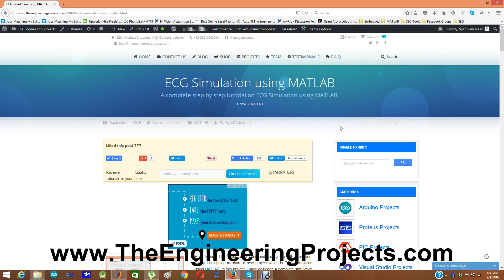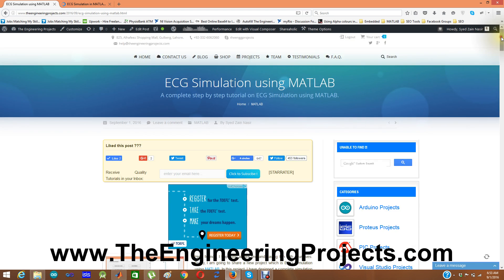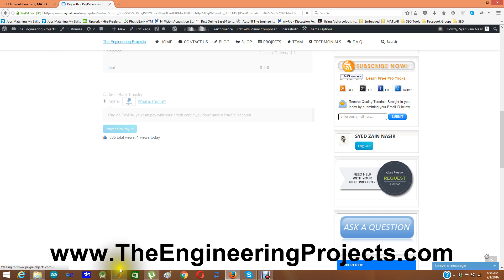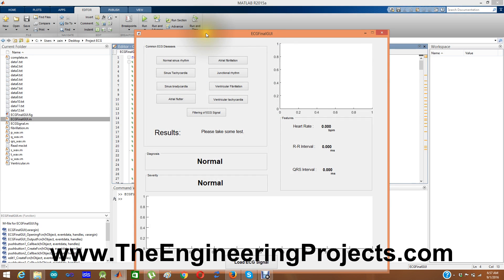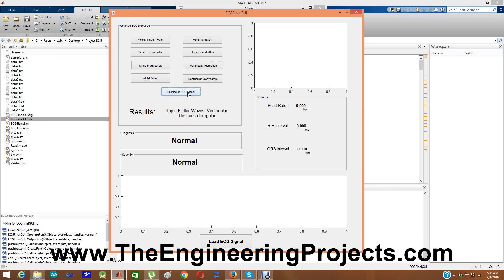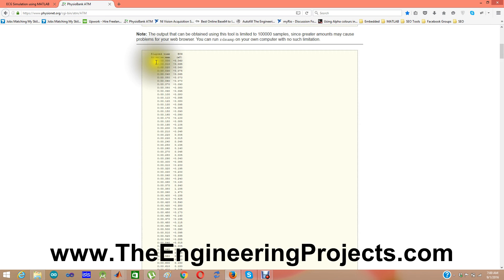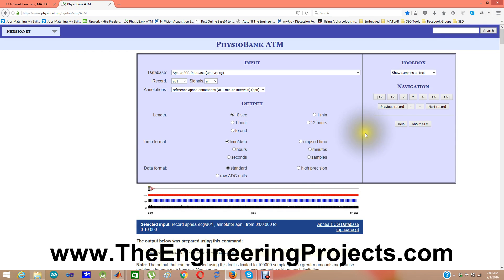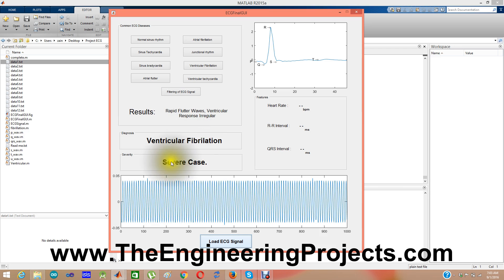ECG Simulation using MATLAB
You can download this Simulation and can read more details about it from this